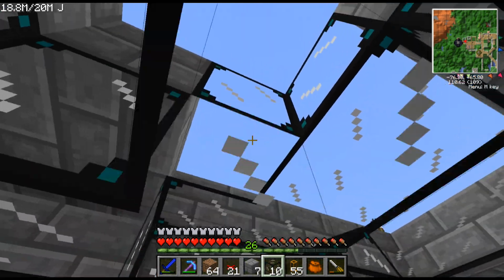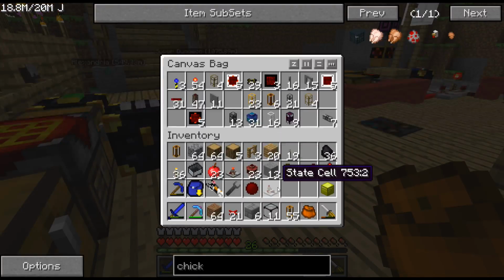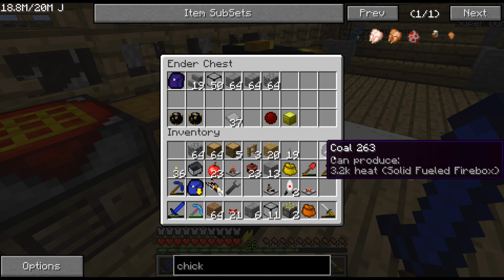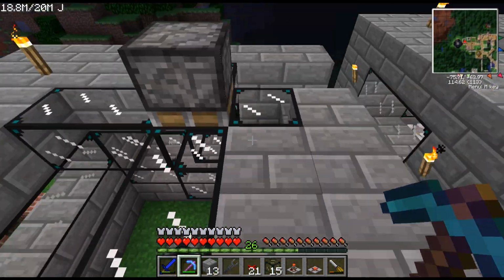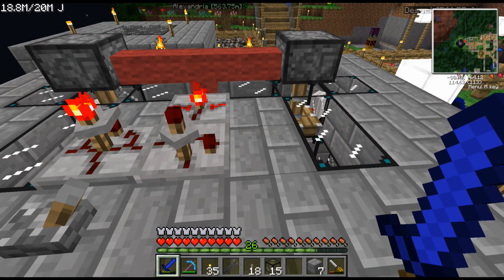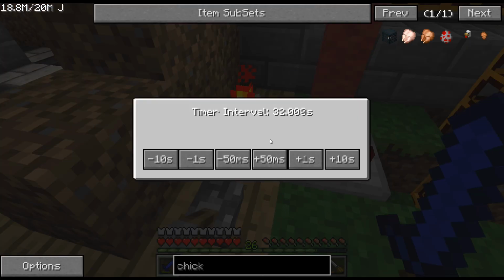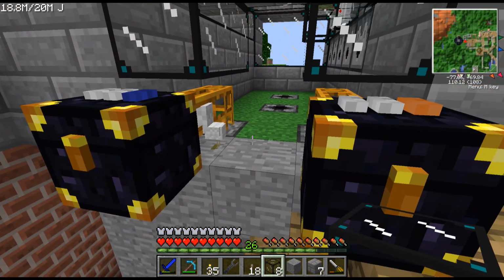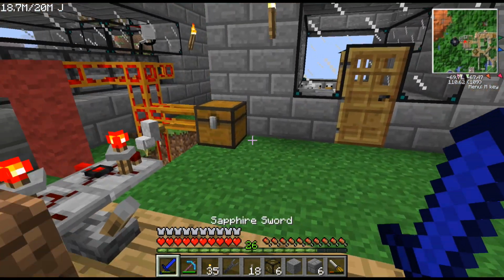Tekkit & FTB - DungeCraft - Automated Chicken Farm w Sentry - S4 E50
Tekkit

Finishing up the automated chicken farm!

My Tekkit world download links, DGA pack download, and questions can be found and asked all in this thread

Seed: DCS4Seed4

Minecraft / Tekkit / Technic is a minecraft mods sandbox building game where you build impressive things from a blank world. You can play minecraft solo or on a multiplayer server. For PC and XBOX.